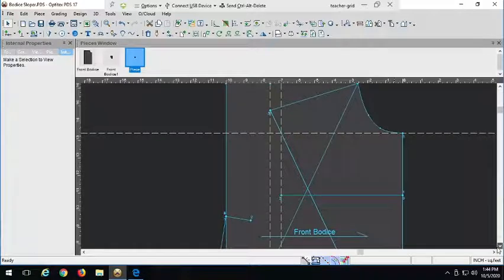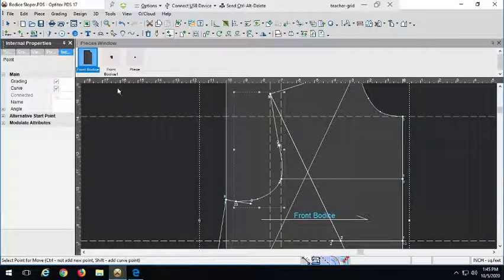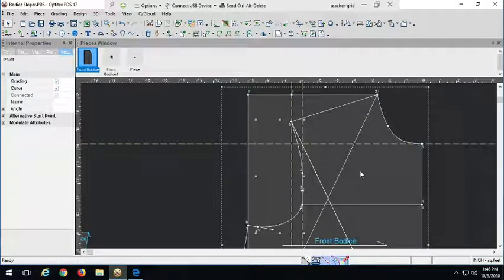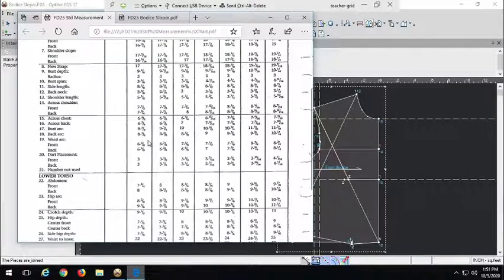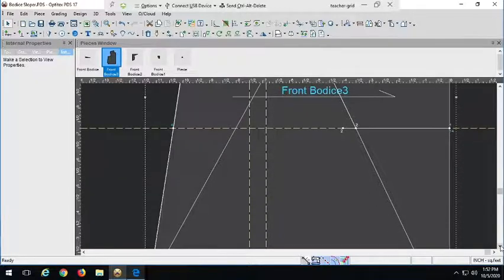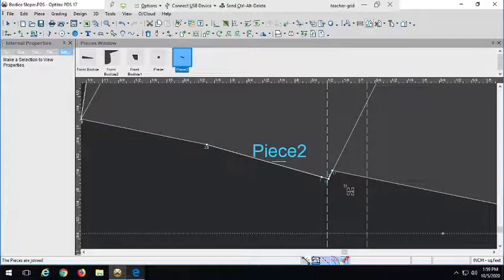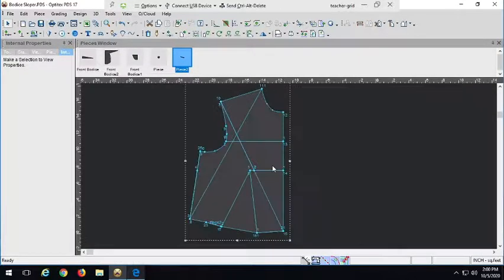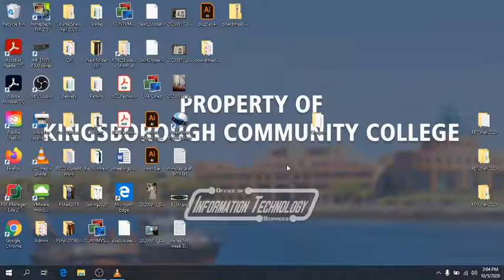FD25 Bodice Sloper Part 2